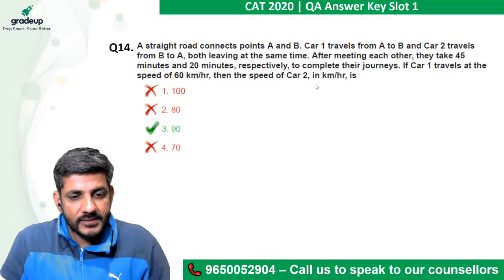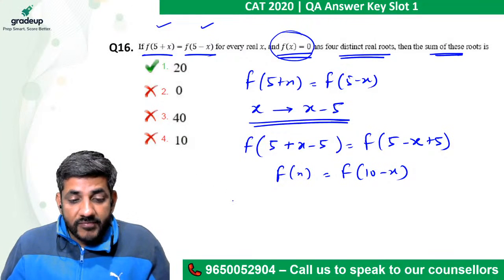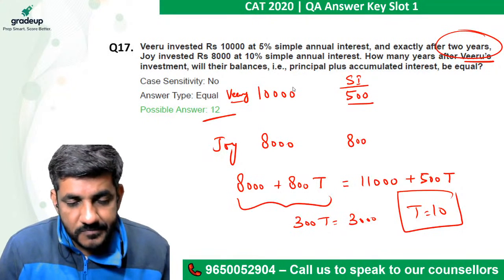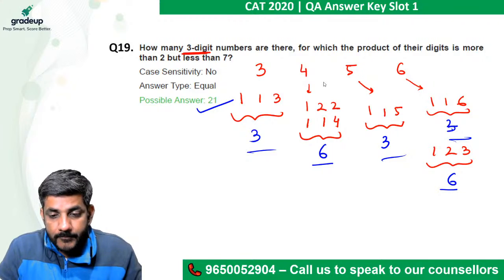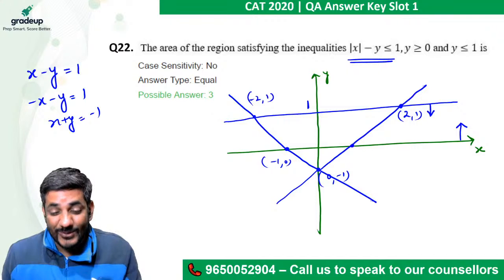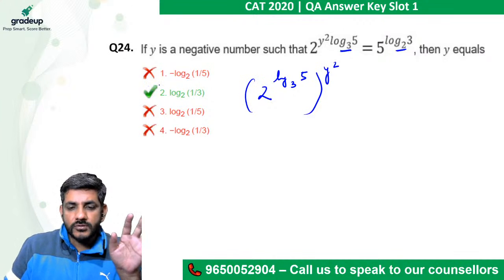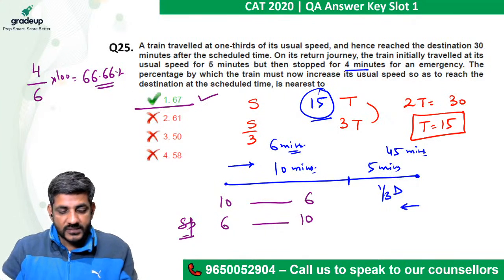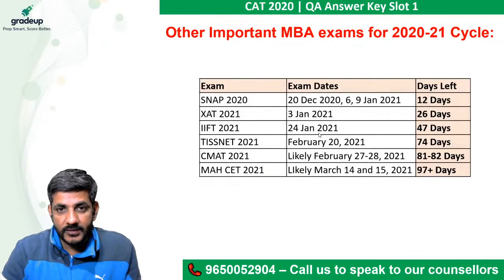CAT 2020 QA Answer Key ( Slot 1) | CAT Exam Detailed Solutions | Part 2 | BYJU'S Exam Prep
👉CAT 2023 Slot 3 Analysis IIM Indore has released the CAT 2020 Slot- 1, Slot- 2 and Slot -3 official answer key separately. The CAT 2020 answer key has been released following the past CAT procedure. CAT 2020 answer key is known as the CAT response sheet which contains correct and incorrect answers along with questions for all the CAT exam takers. The answer key is released on the official CAT Website slot wise.
The CAT 2020 Exam was successfully conducted on 29th November. The CAT response sheet enables the CAT exam takers to check their answers viz-a-viz correct answers by IIMs. If not satisfied with the IIMs’ version of answers, you can challenge it.